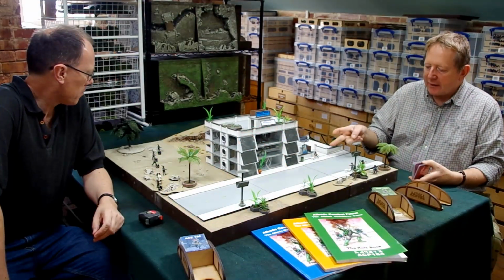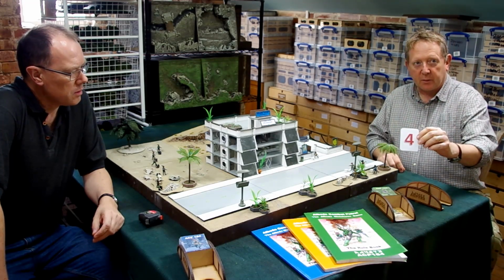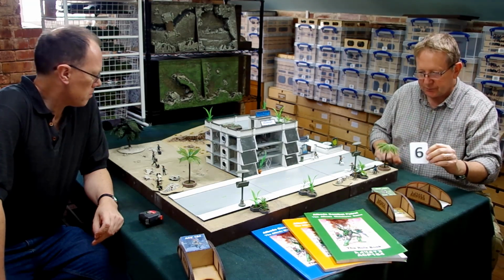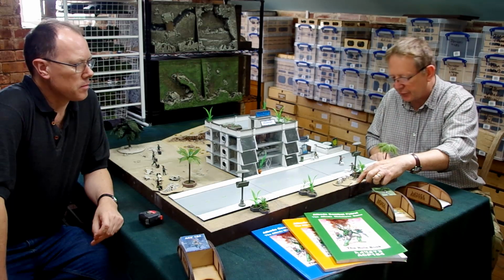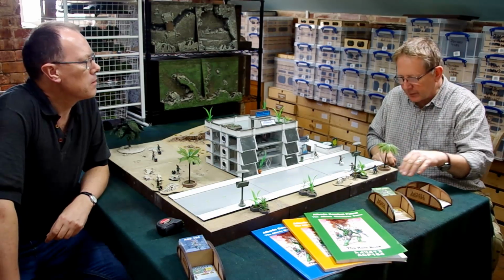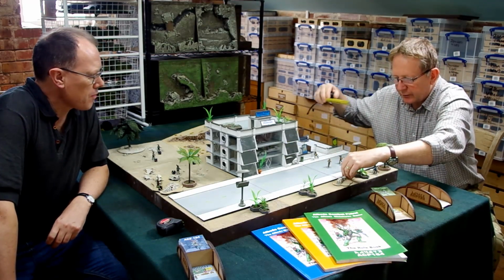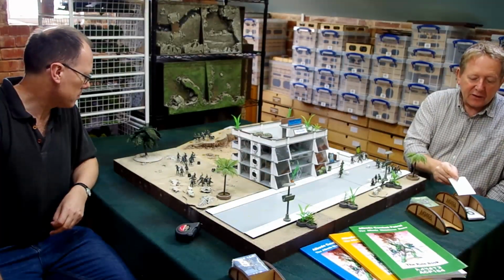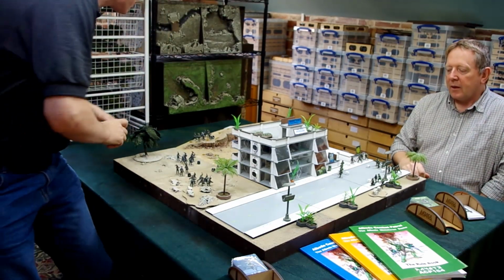An Introduction to Unit Activation in ACP164 The Albedo Miniatures Game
Here we take a look at how the unit activation mechanism works in ACP164. Full detail of game and miniatures @
ACP164 uses a double blind unit activation mechanism. At the start of each turn each leader rolls a D6. This D6 value if there units activation number for the turn. The Activation number contains (among other things) cards 1-6. When a particular card is revealed, all units whose dice matches the card get to activate. The details of how this all works is illustrated in this video.
If you have any questions, please add them to the comments section and I will answer them as soon as I can, and if you have any requests for specific parts of the Albedo Miniatures game you would like covered by a video, please let me know.
There is a lively ACP164 community on Facebook and on the Albedo Patrol Forums @